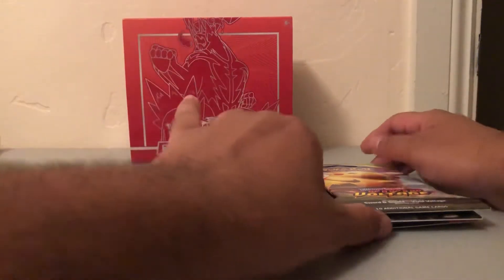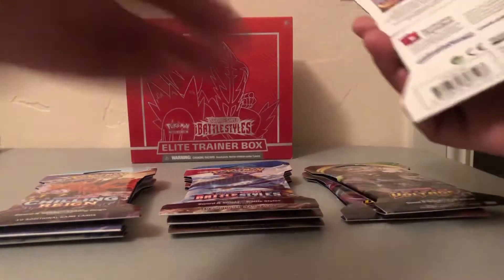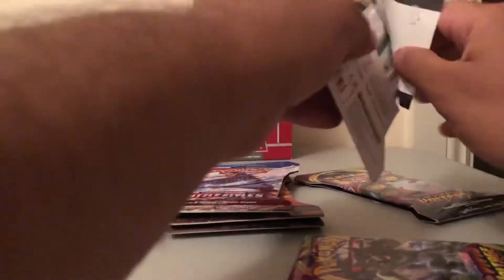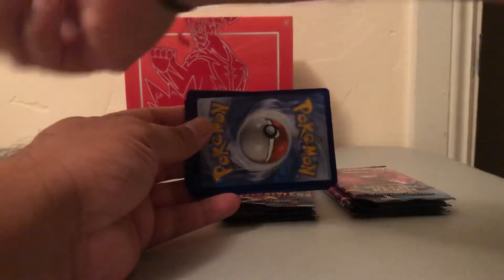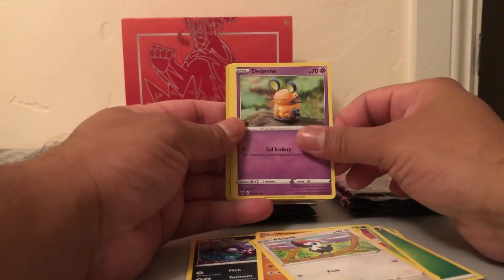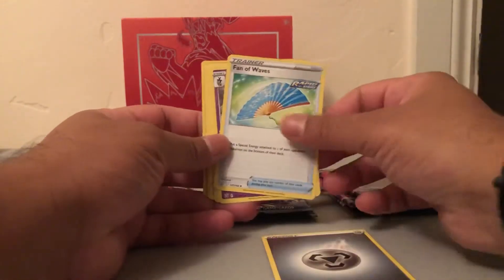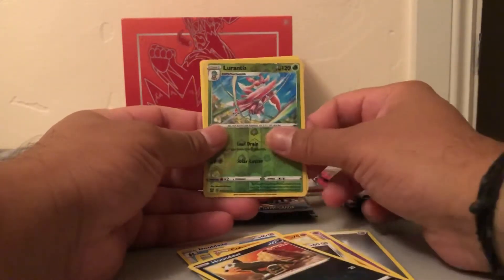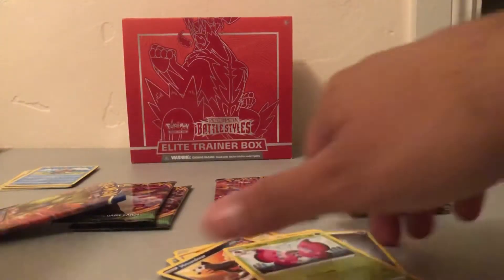Pokémon Card Break: Chilling Reign, Vivid Voltage & Battle Style Pack Battle - 07202021